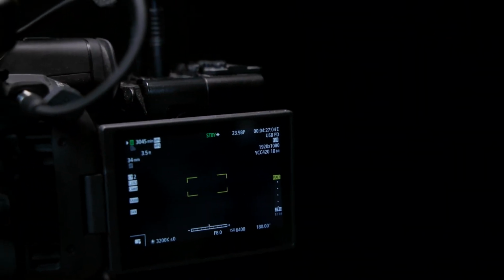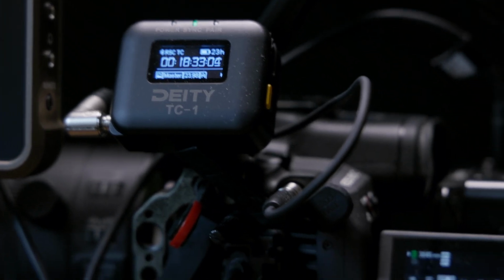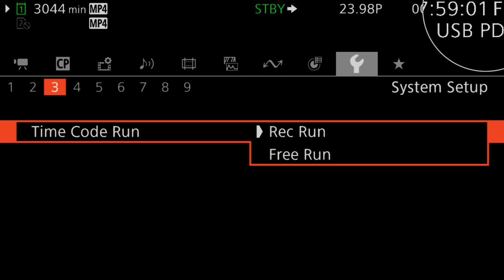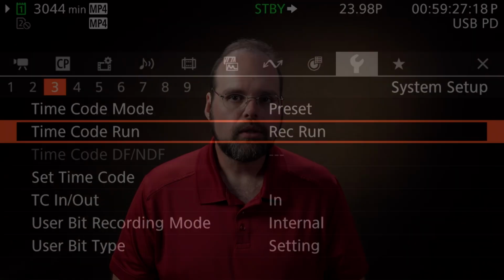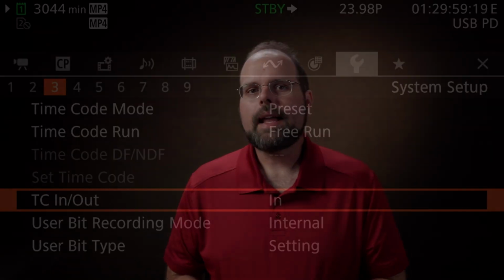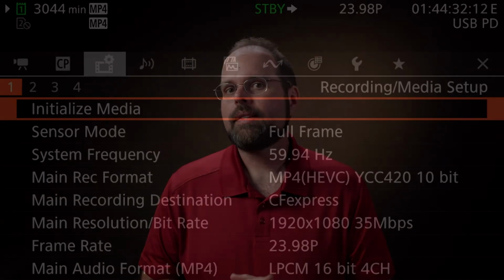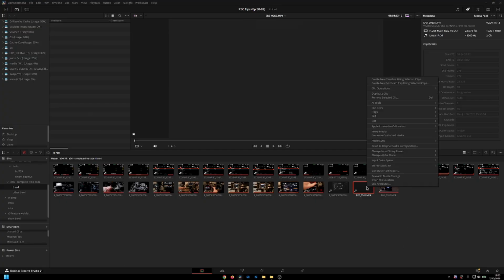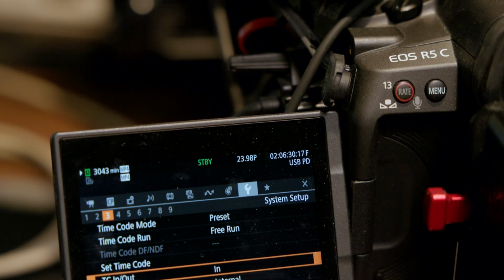The Complete Guide to Time Code on the Cinema EOS Platform - EOS R5C Tip 55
Canon's Cinema EOS Cameras fully support reading, syncing, and generating SMPTE standard LTC time code data.

In this video we'll cover everything you need to know abuot generating and syncing with LTC time code sources on Canon's Cinema EOS Platform. We'll look at the camera's internal time code settings. What you need to do to connect and sync with an external time code source.

Finally, we'll look at some examples of how you can leverage all of this in various ways as a small scale or solo shooter.

Gear I Use to Make Videos

Chapters
00:00    Intro
01:24    The 10,000 Foot View on Time Code
03:23    Cinema EOS Time Code Capabilities
06:49    Time Code Display
09:29    Settings
09:51    Time Code Mode
11:17    Time Code Run
12:36    Time Code DF/NDF
14:27    Set Time Code
15:51    TC In/Out
17:03    User Bit Recording Mode
18:31    User Bit Type
19:28    HDMI Time Code
21:01    Example Configurations